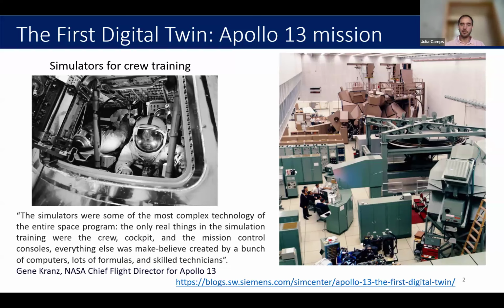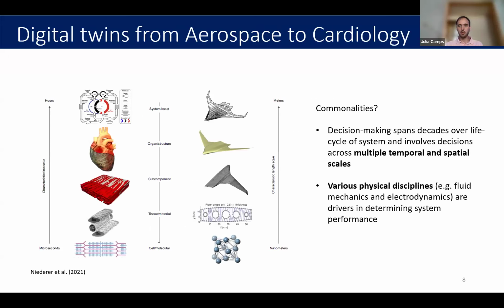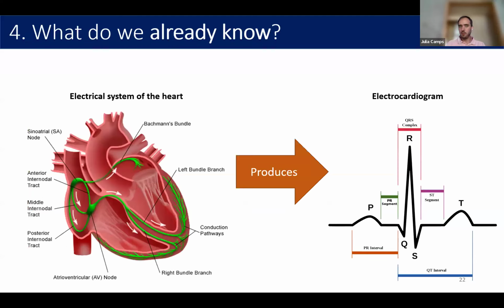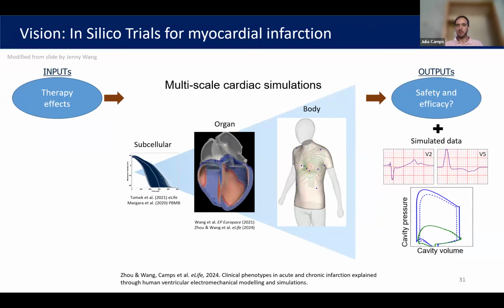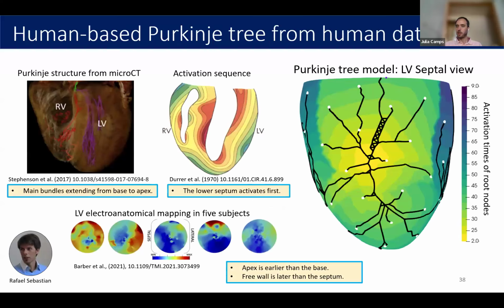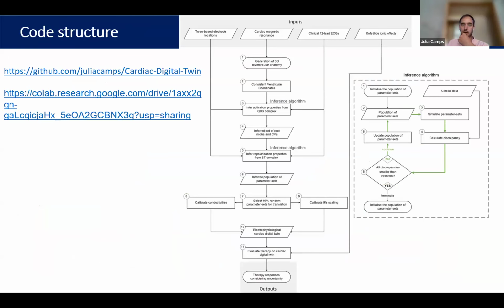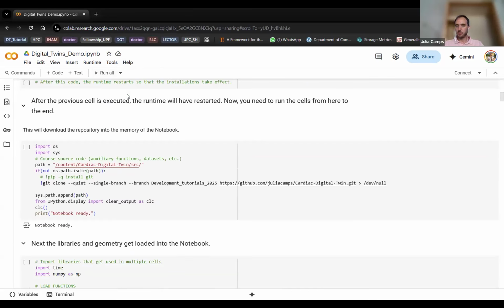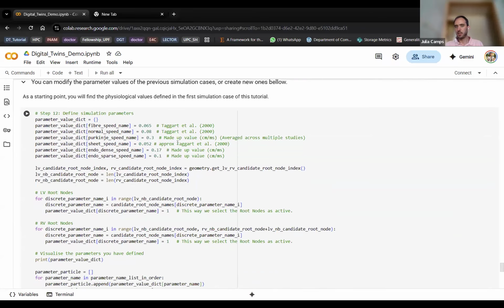SIG-Cardiac Online Tutorial on Cardiac Digital Twin June 2025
The Special Interest Group (SIG) on Cardiac Imaging, Computational Modeling and Clinical Sciences (SIG-Cardiac) intends to bring together cardiologists, radiologists, computer scientists, and engineers to promote interdisciplinary collaboration. The mission of SIG-Cardiac is to become a dynamic and innovative forum within the MICCAI Society, dedicated to advancing cardiac care through the clinical application of research technologies. By bridging the gap between cutting-edge research and clinical practice, SIG-Cardiac ensures that technological advancements directly contribute to improved patient outcomes and more efficient clinical workflows. The vision is to create a future where cardiac care consistently benefits from the seamless integration of research innovations, ultimately enhancing the well-being of patients, supporting clinicians, and positively impacting the broader healthcare system.

Dr. Julia Camps is a La Caixa Postdoctoral Junior Leader Fellow at Universitat Pompeu Fabra (UPF), where he investigates how digital twins can improve the prediction of arrhythmic risk in heart attack survivors. He holds a BSc in Computer Science (2014) and an MSc in Artificial Intelligence (2017) from the Universitat Politècnica de Catalunya. In 2021, he completed a PhD in Computer Science at the University of Oxford under the supervision of Prof. Blanca Rodriguez, where he developed statistical methods for generating cardiac digital twins from multimodal clinical data using physics-based models. From 2021 to 2025, he continued at Oxford as a postdoctoral researcher, leading the development of a scalable and efficient digital twinning pipeline aimed at enabling virtual clinical trials. He is currently a member of the Physense group at UPF, led by Prof. Oscar Camara, and collaborate closely with cardiologists at Centro Médico Teknon to address clinical questions through personalised cardiac modelling.